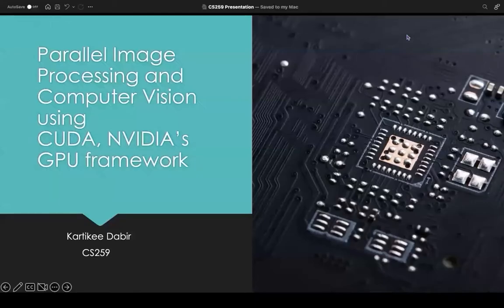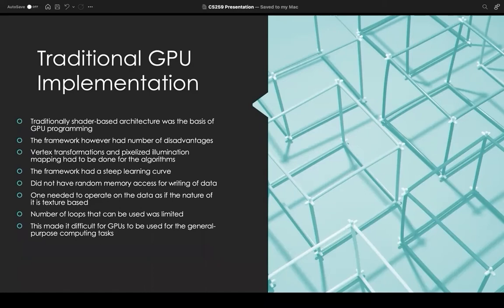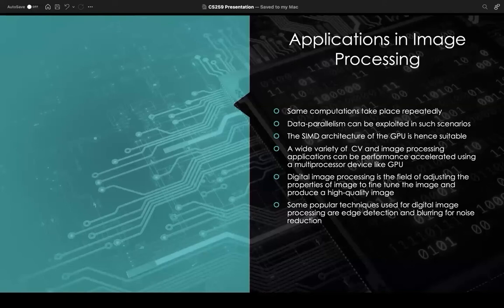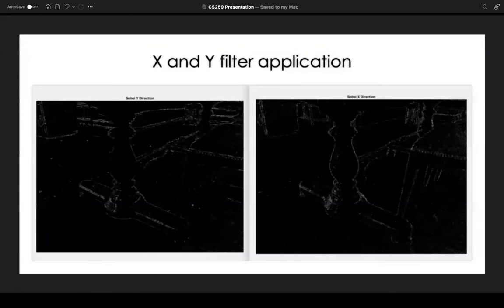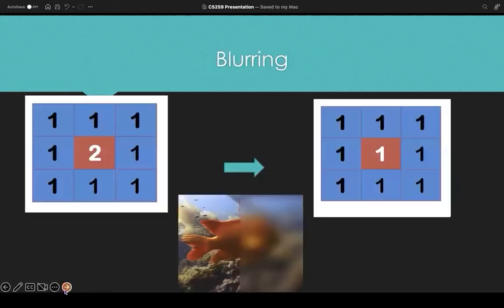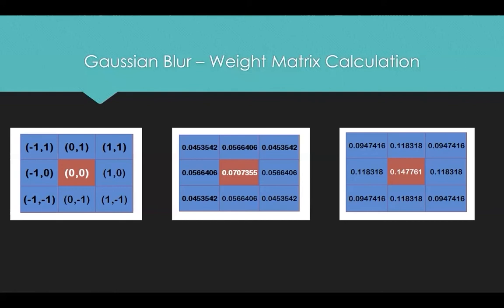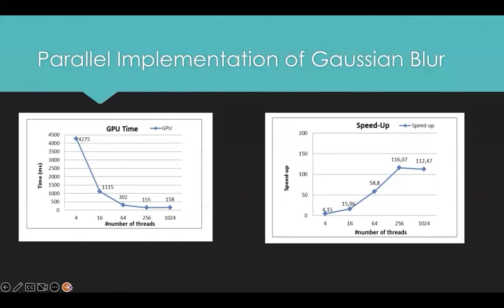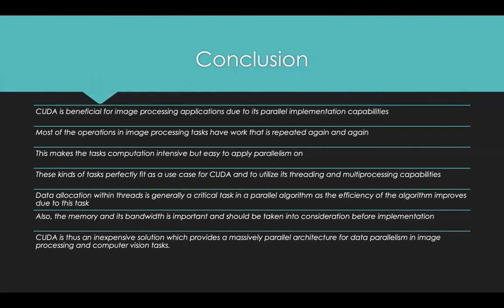CS259 - Parallel Image Processing and Computer Vision using CUDA, NVIDIA’s GPU framework